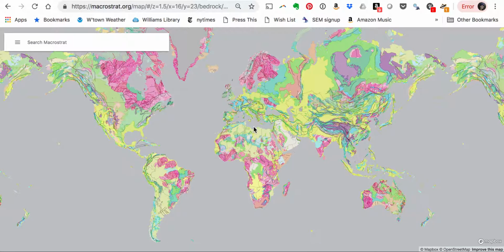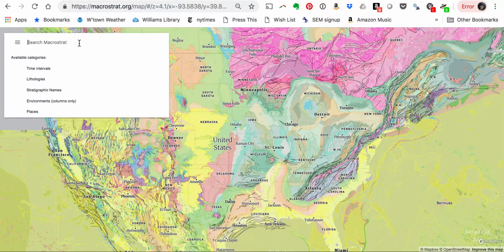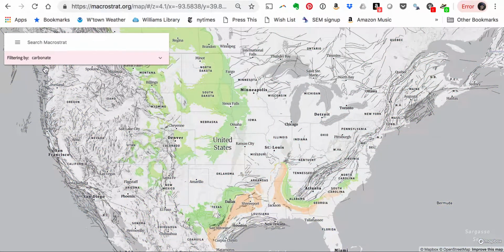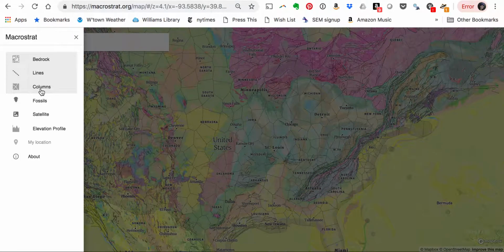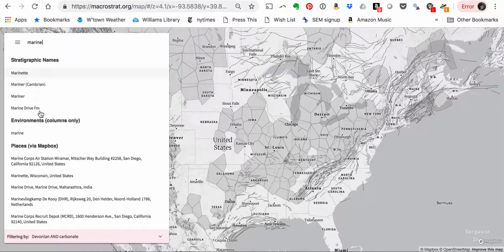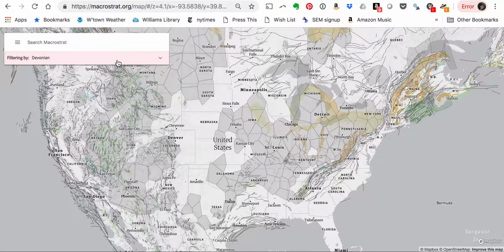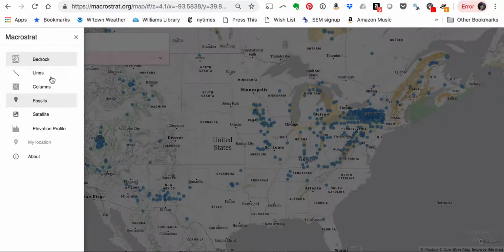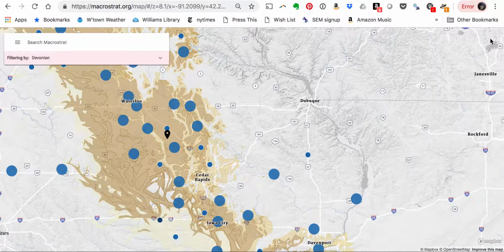How to use Macrostrat's map interface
A brief tutorial on how to use macrostrat.org's geological map interface including searching for specific time periods, combined searches, and layers. Video made by Phoebe Cohen.